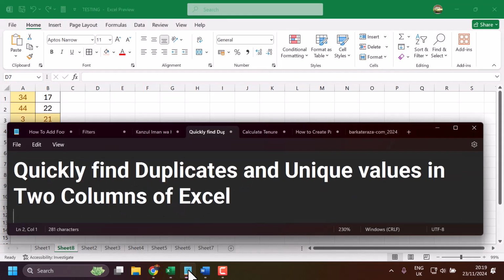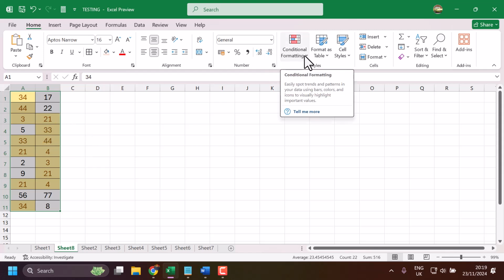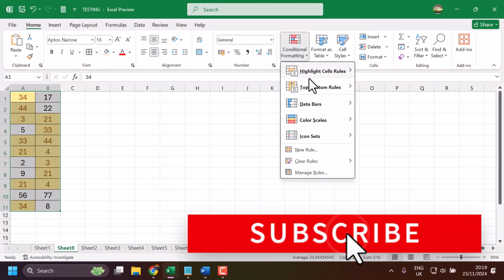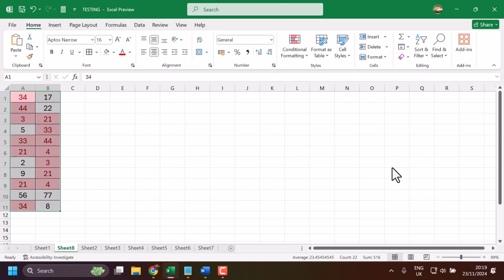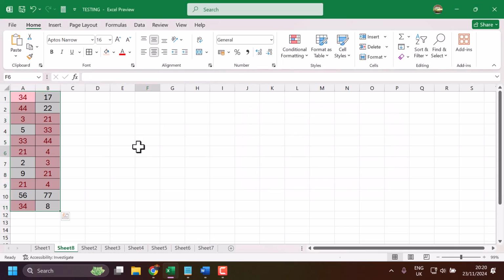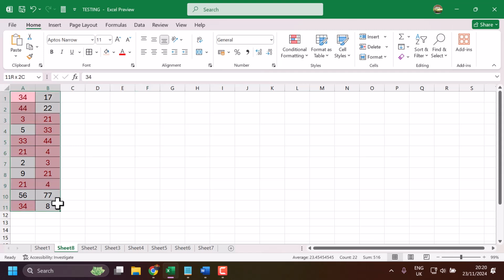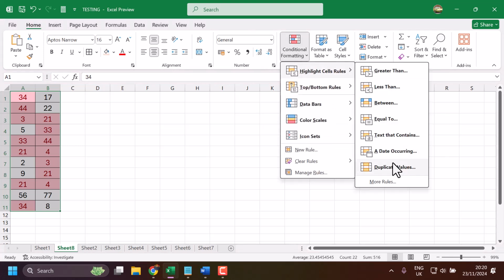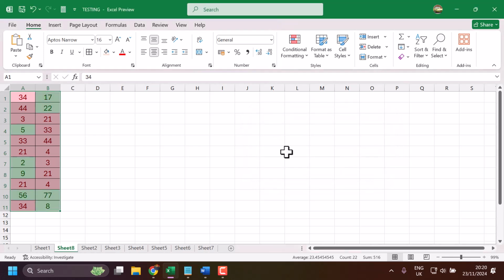Quickly find Duplicates and Unique values in Two Columns of Excel